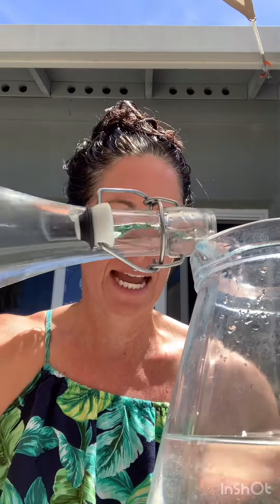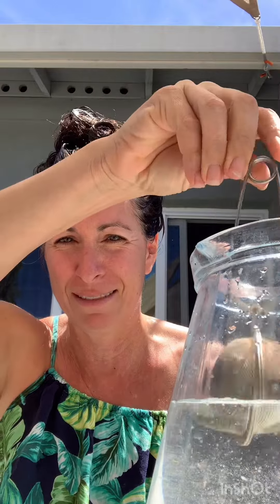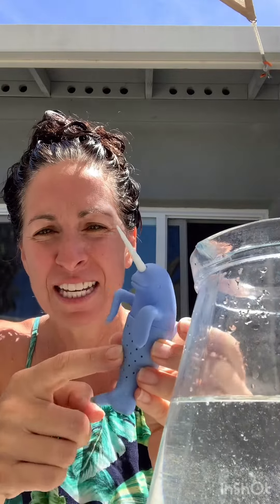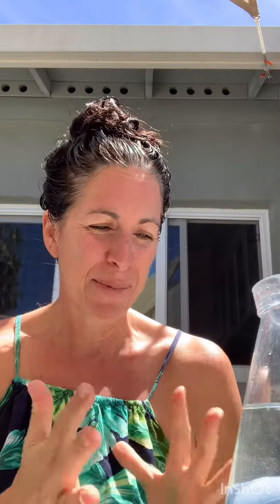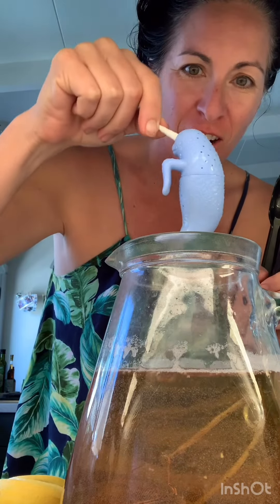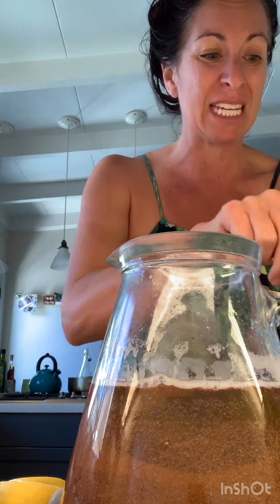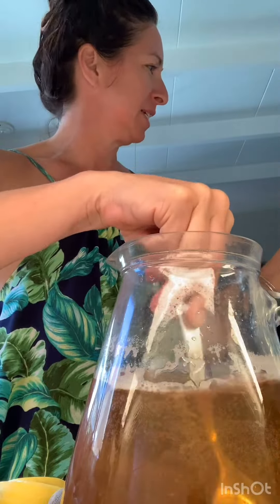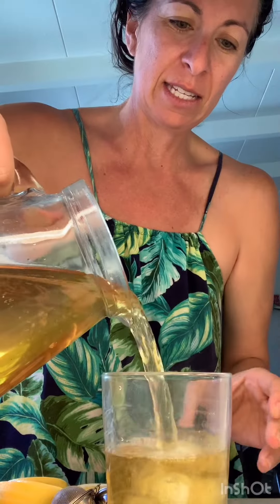Let's make... sun tea!!!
SHOPPING LIST
tea
sugar
optional lemon